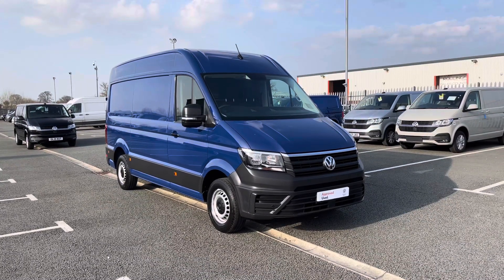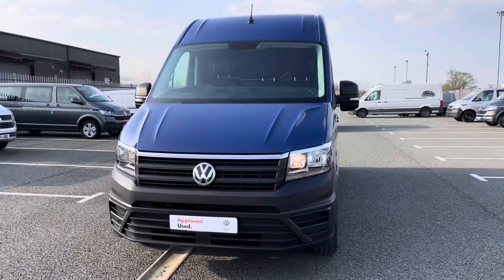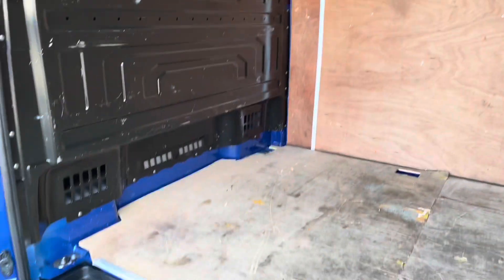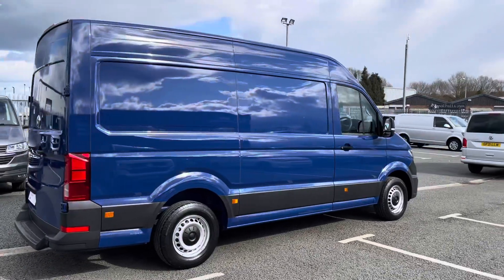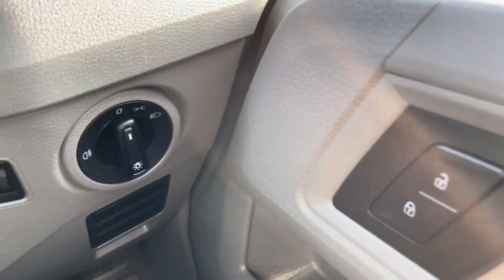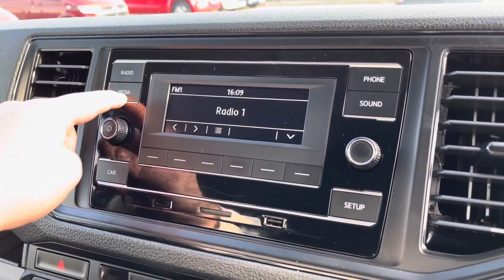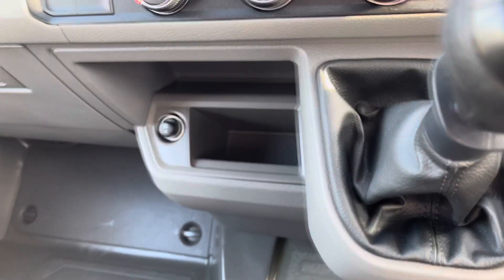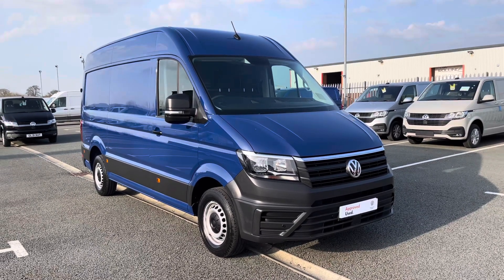Volkswagen Crafter 2.0TDI 140ps MWB Startline Panel Van | Volkswagen Van Centre Wrexham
just into our stock, this Volkswagen Crafter in Indian Blue, is now available for sale from Volkswagen Van Centre Wrexham.

Fuel: Diesel
Transmission: Manual
Engine Size: 2.0L

Features include:
Halogen Main Headlights with Range Control and Daytime Running Function
16" steel wheels
Rear wing doors without window